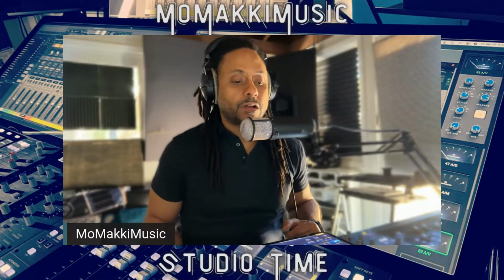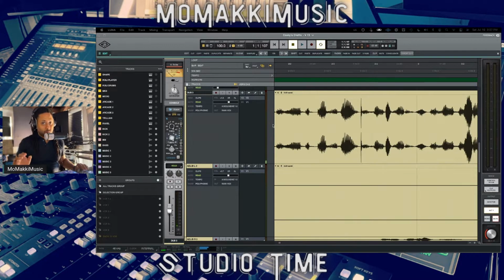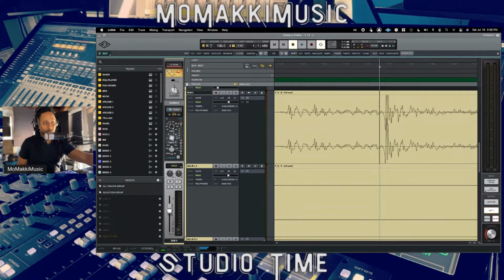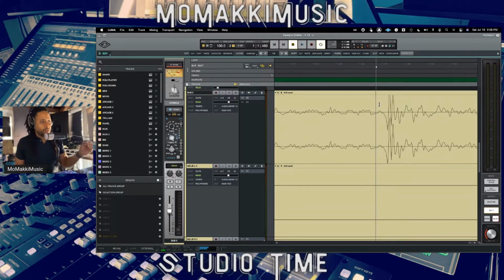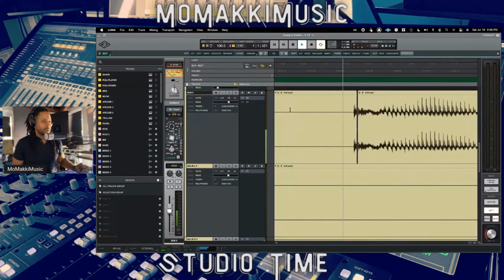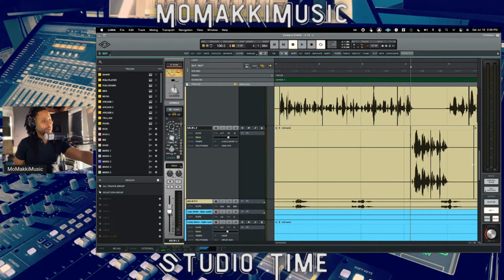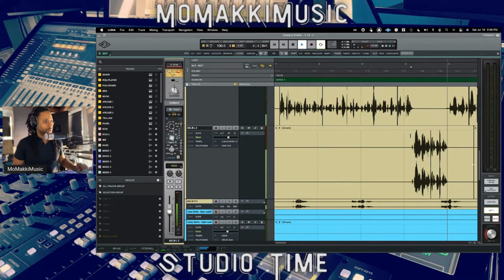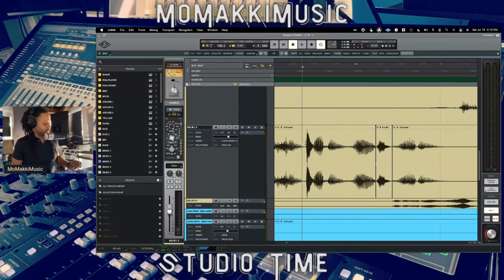“Studio Time” Sibilance& Plosives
This episode describes how to get rid of sibilance and plosives without using a plug-in